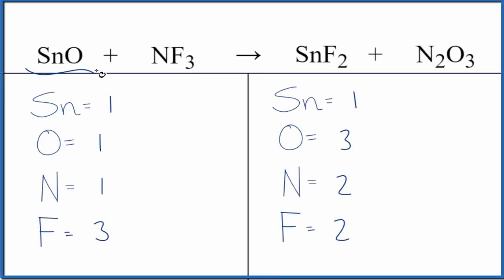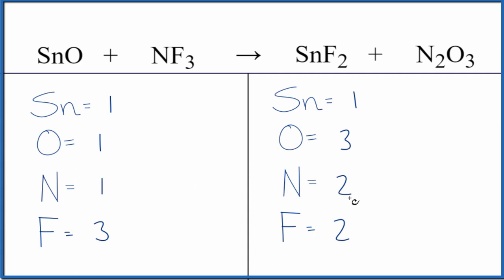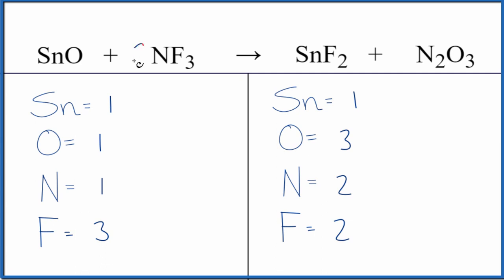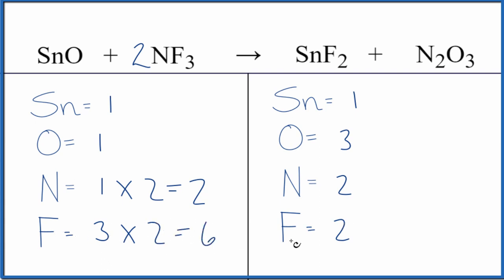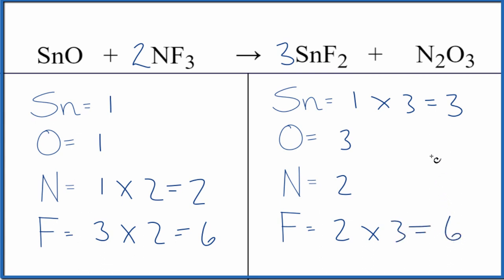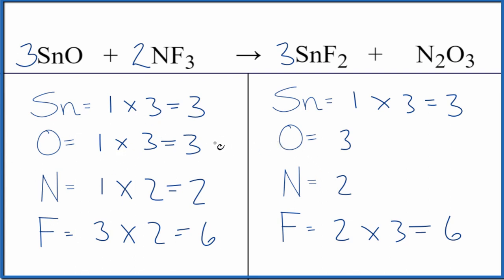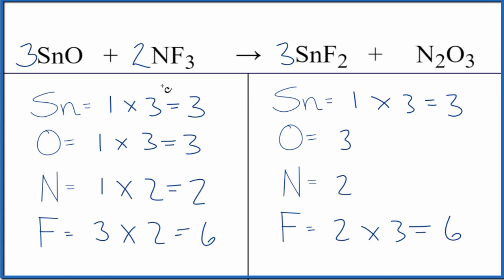How to Balance SnO + NF3 = SnF2 + N2O3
In this video we'll balance the equation SnO + NF3 = SnF2 + N2O3 and provide the correct coefficients for each compound.

To balance SnO + NF3 = SnF2 + N2O3 you'll need to be sure to count all of atoms on each side of the chemical equation.

Once you know how many of each type of atom you can only change the coefficients (the numbers in front of atoms or compounds) to balance the equation for Tin (II) oxide + Dinitrogen trioxide.